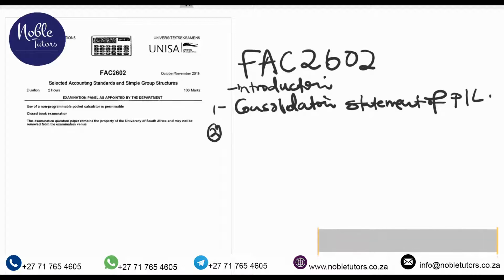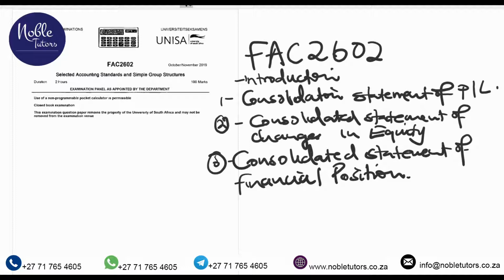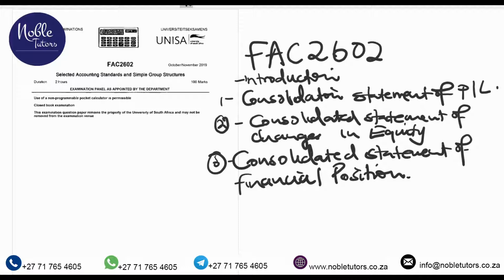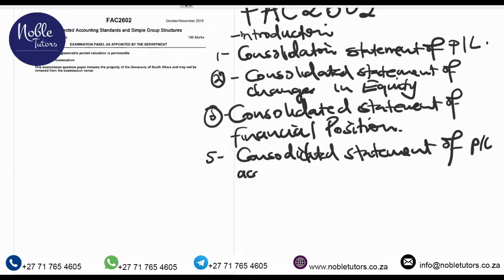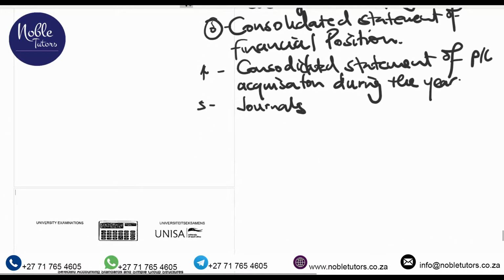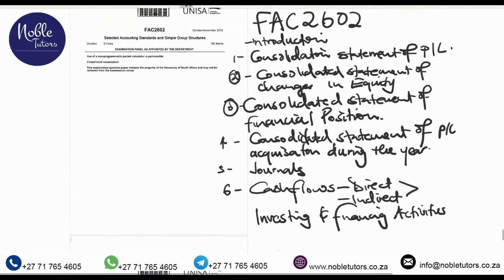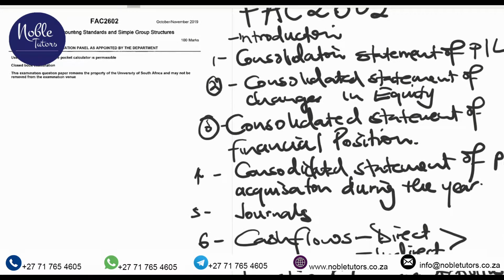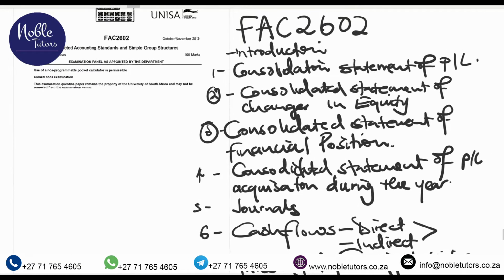FAC2602 - SELECTED ACCOUNTING STANDARDS AND SIMPLE GROUP STRUCTURE